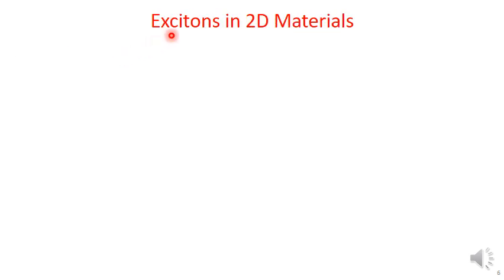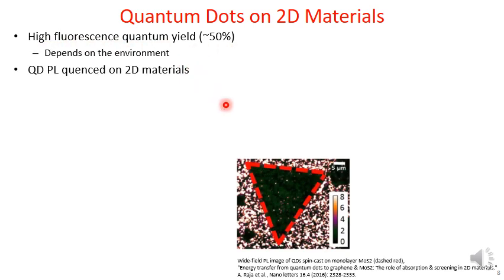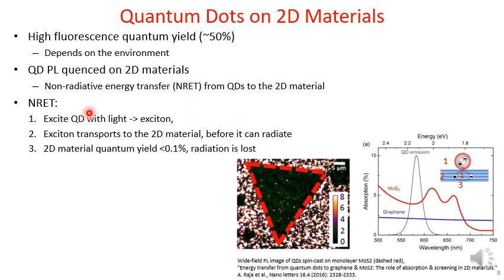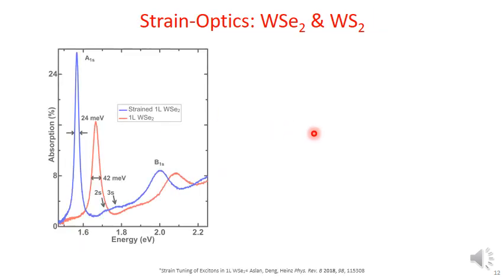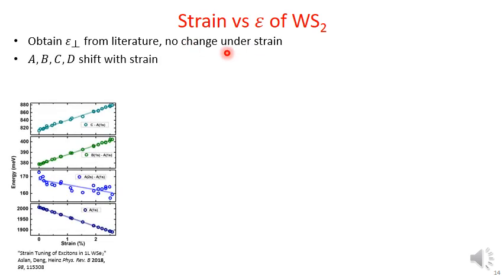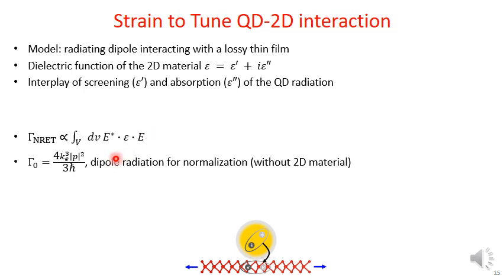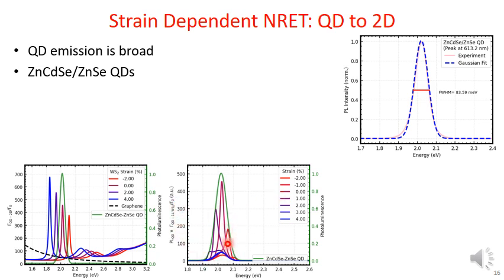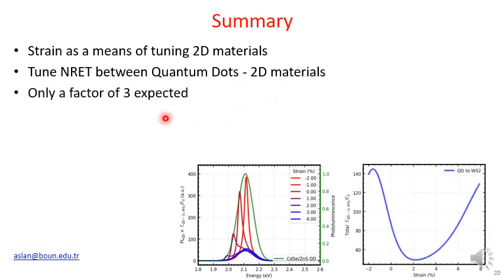Strain Tuning of Energy Transfer from 0D to 2D